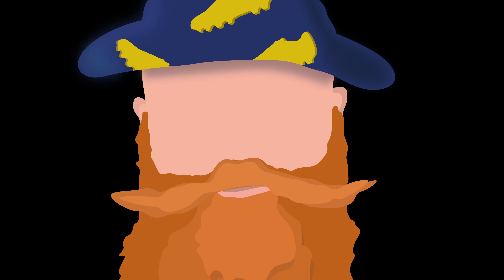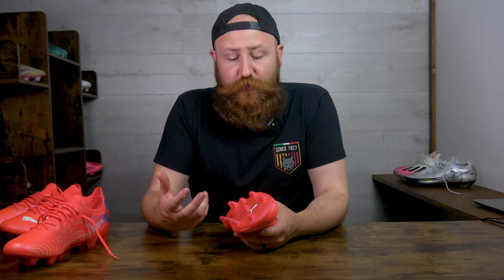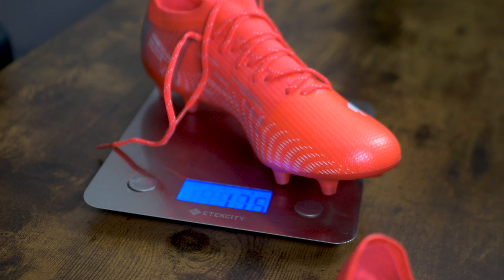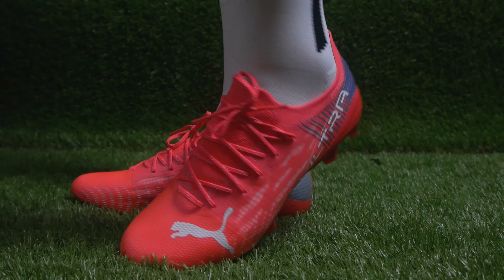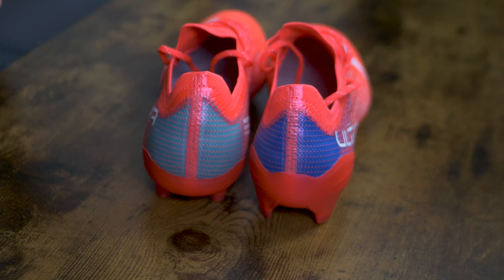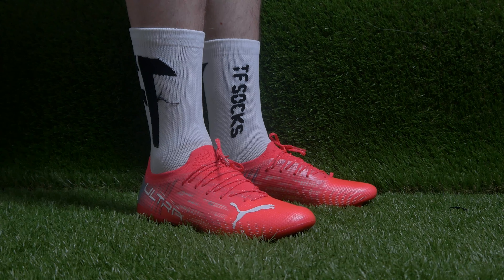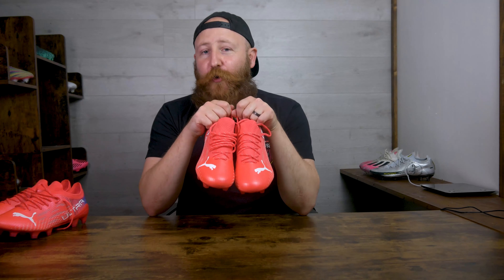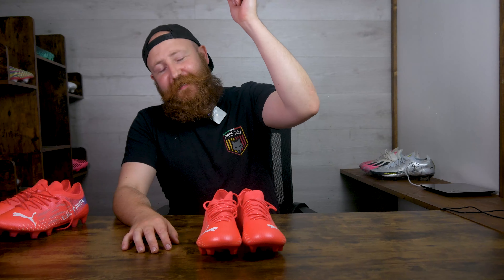Are Women's Boots Better? Puma Ultra 1.3 Men's Vs Women's Review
In the past most 'women's' football boots have been nothing more than the men's boot with a different colour slapped on it, occasionally it would be a new colour and a soleplate from a different boot, adidas have been known to use the sprint frame outsole on their women's predators.

Puma have taken women's fit boots to a new level with the release of the Puma Ultra 1.3 Women's. This is a genuine women's fit boot with a totally different last designed around the female foot. This isn't a marketing gimmick there is a genuine difference between the 2 boots that extends well beyond the heel colour.

The question is, is the women's fit boot actually better? This isn't a boot that should be dismissed by men just because of a label that states a gender. We should see this as an opportunity to really tailor the boots we buy to our feet. You might find, that even as a man, that the women's fit boot fits you better due to your foot shape, similarly you might find due to your foot shape as a woman the men's fit boot is better for you. In my view this is about forgetting the labels attached to the boots and taking the opportunity to buy boots in different fits to suit us.

It's not all down to the fit though, the women's ultra also sports a stud pattern with conical studs by using the tooling from the puma king platinum, this might also change the dynamic for you and it also adds an reasonably significant amount of weight. We will go through all of this in the video, but you never know the Puma Ultra 1.3 Women's fit might be the ideal boot for you.

Note for the review, the more I use the women's fit Ultra the clearer it became that I was not going to be able to stretch the heel area out enough and in the end for me the heel area is too tight and I also prefer the men's fit in this area.